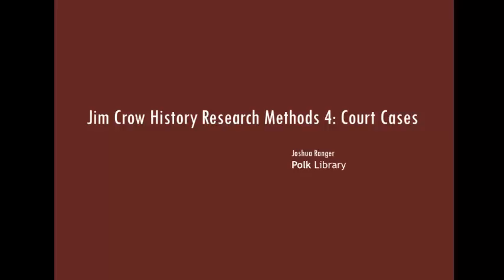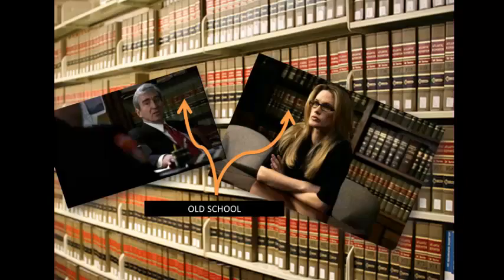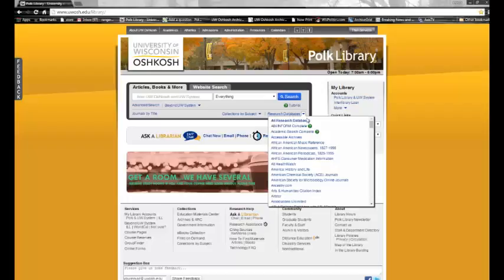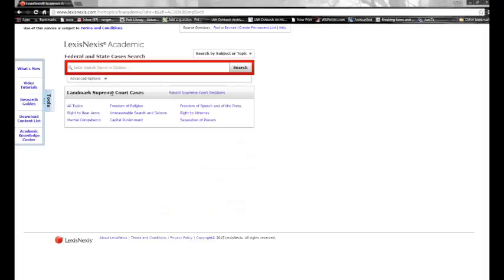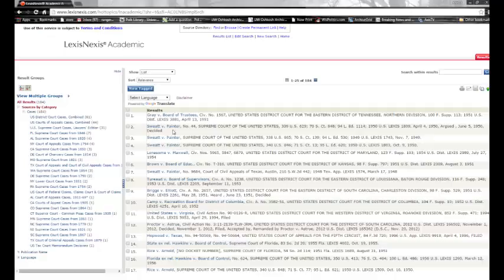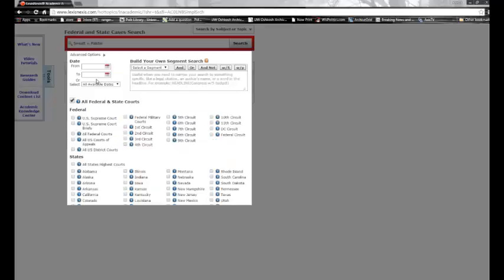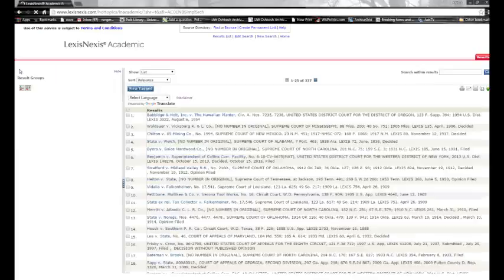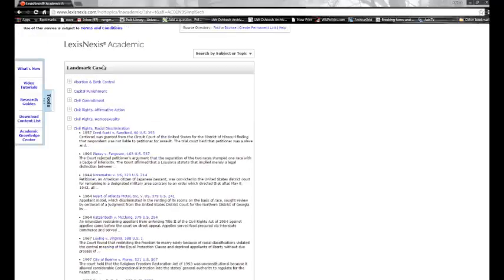Jim Crow History Research Methods Court Cases